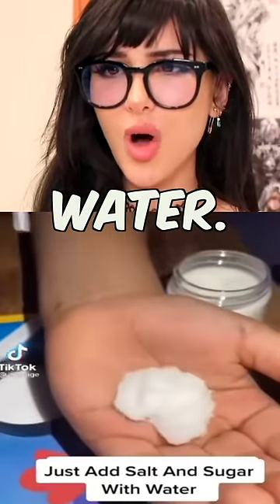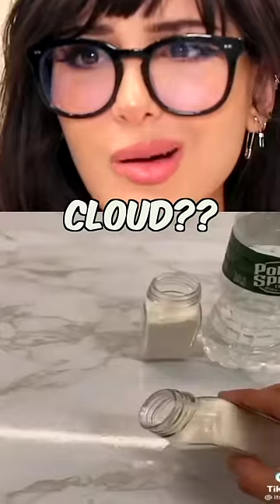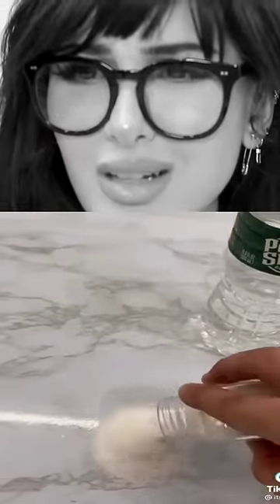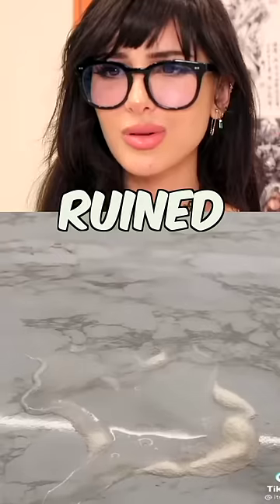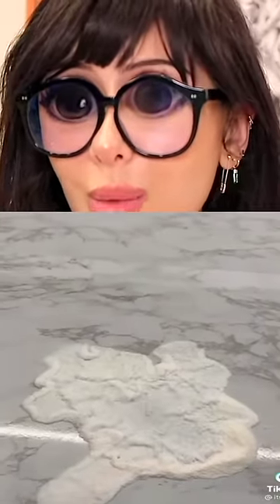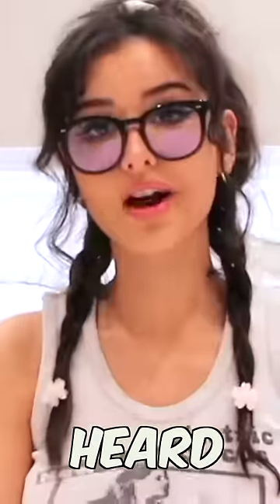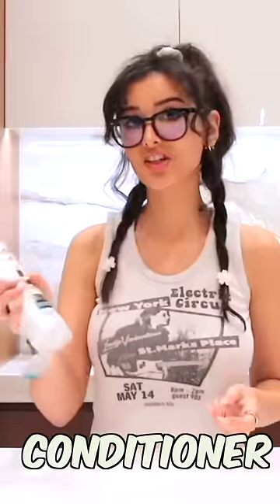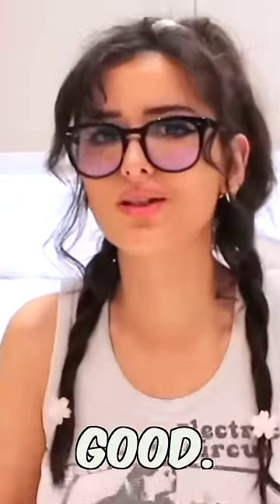salt + sugar = SNOW???